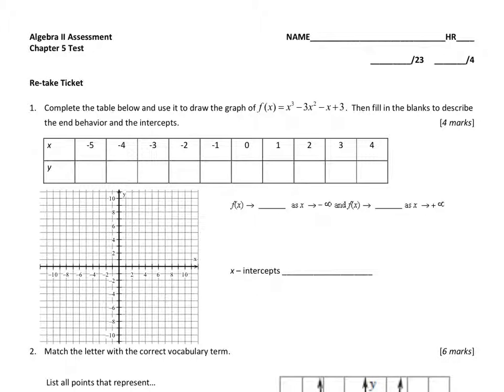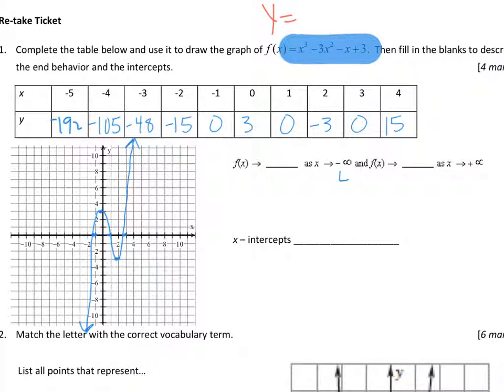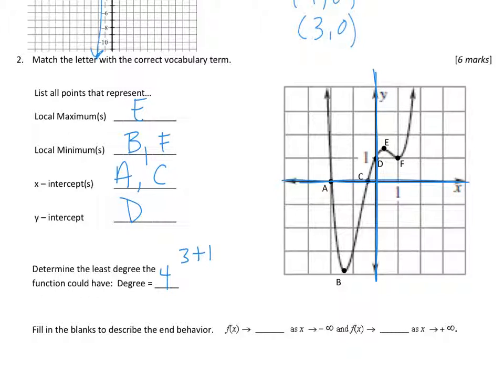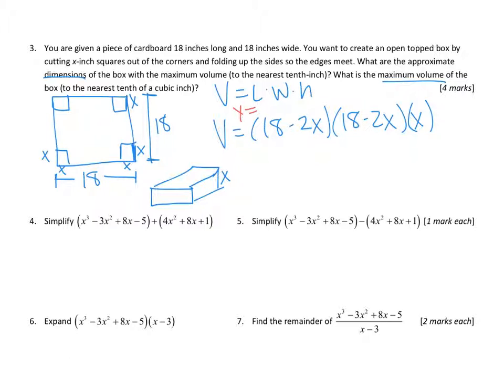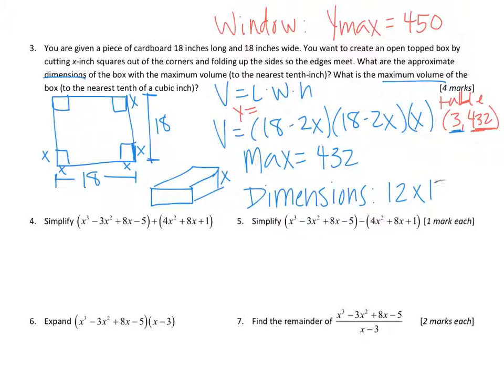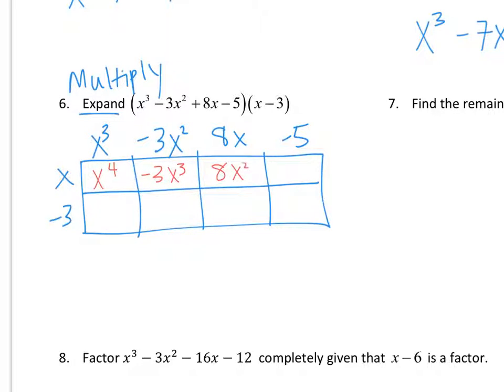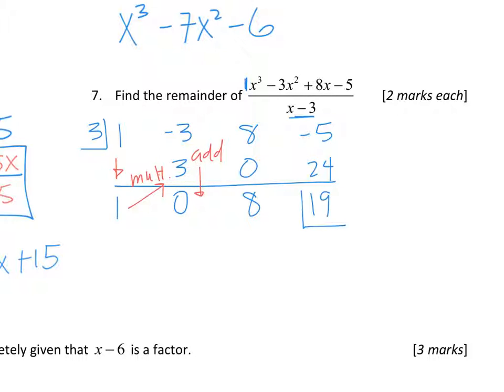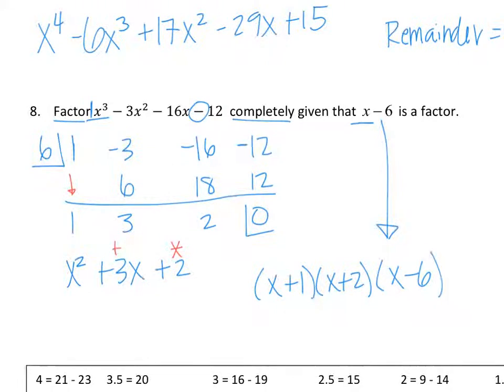Ch 5A Retake Video